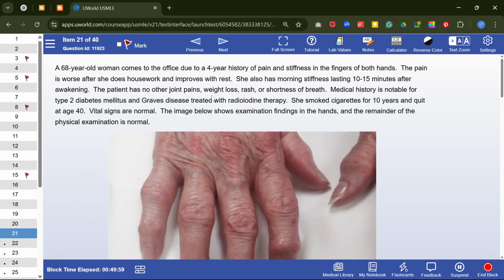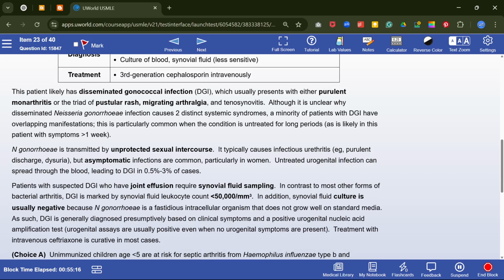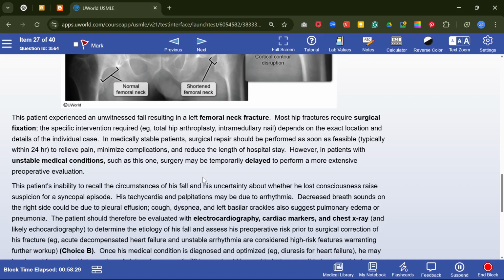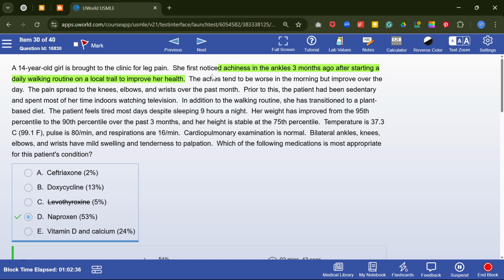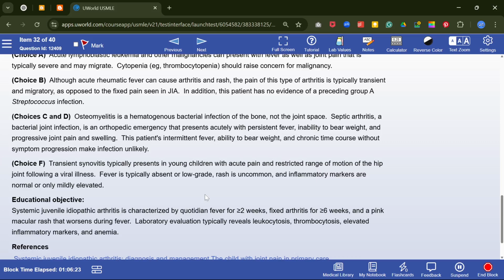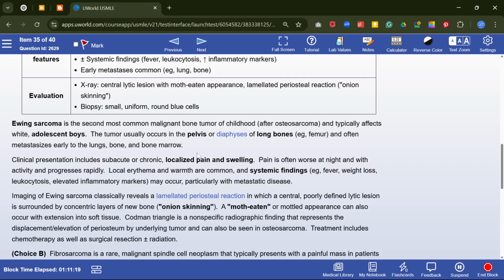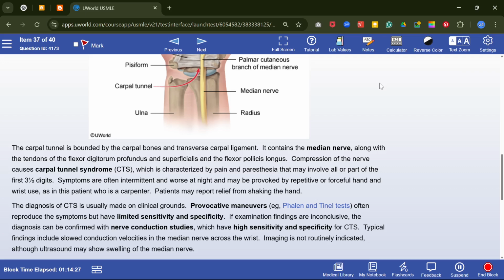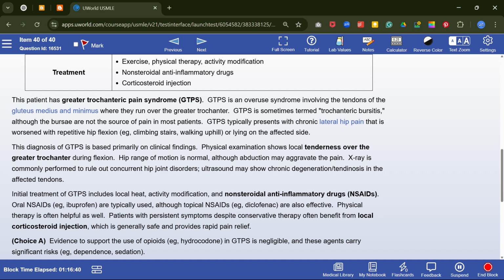Musculoskeletal uworld qsolve part 04